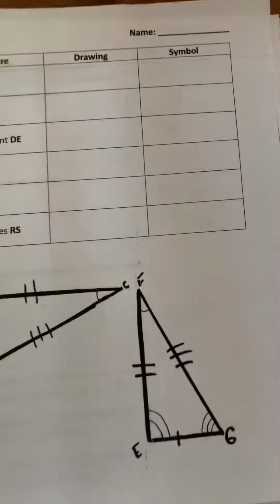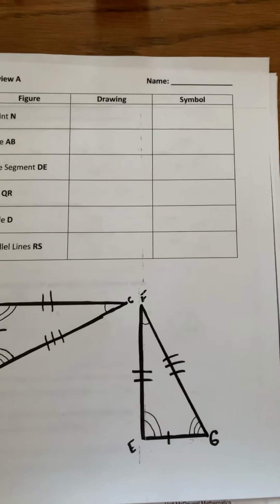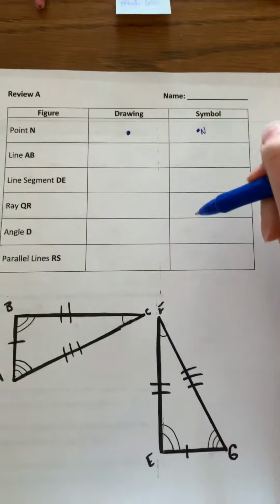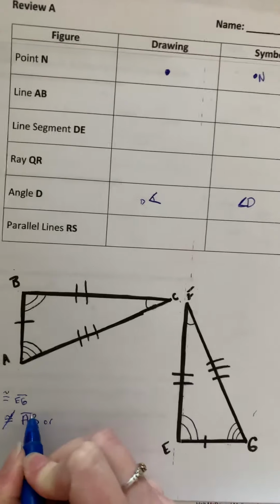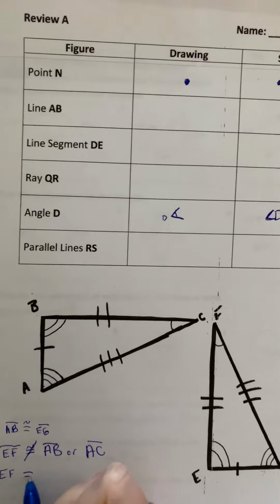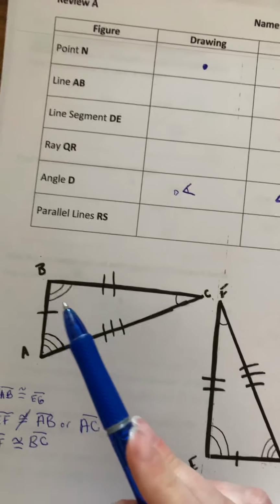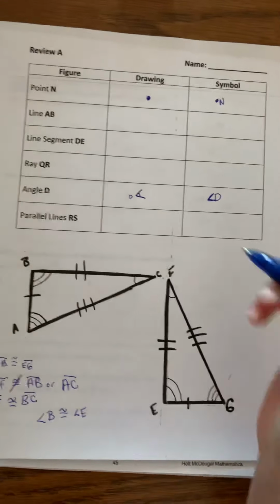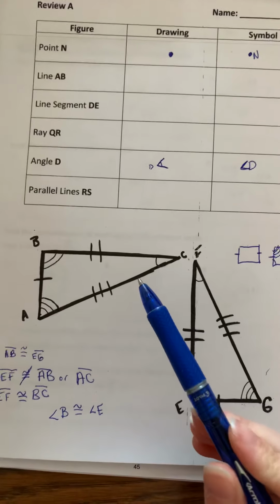Review A worksheet Video